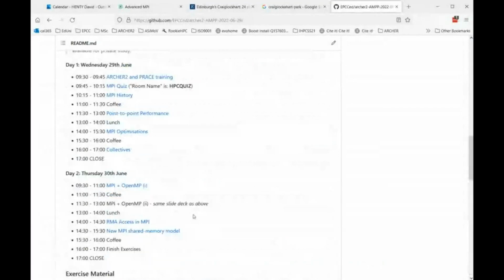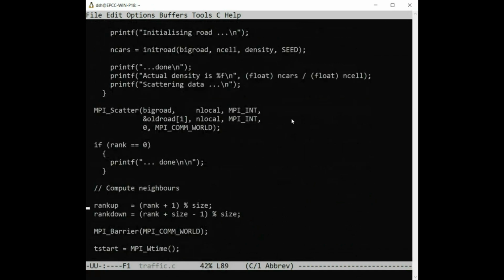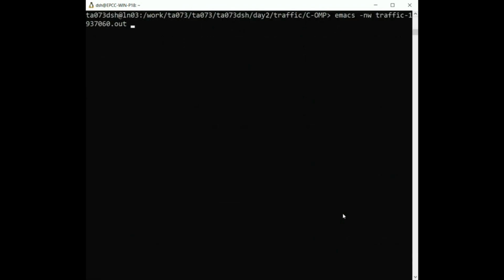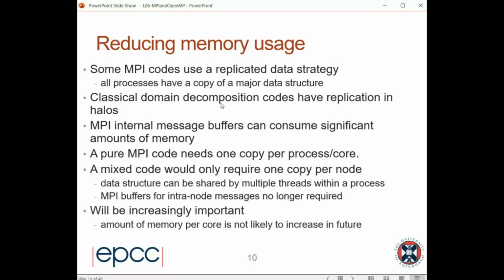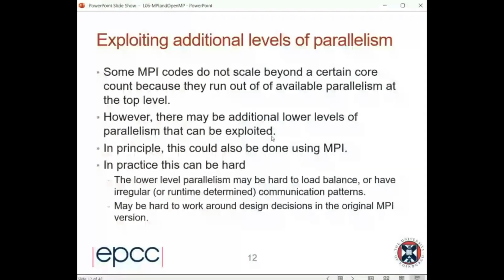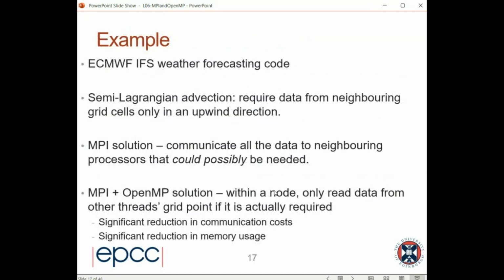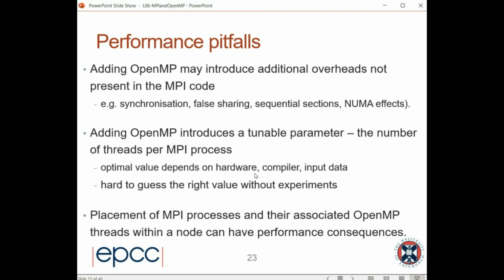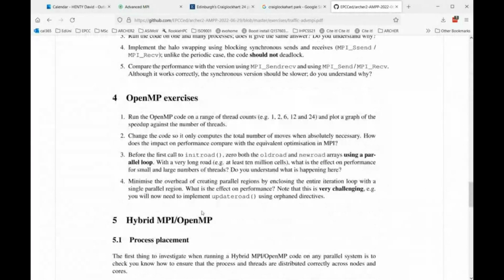ARCHER2 Advanced Message-passing Programming : Session 5 of 7